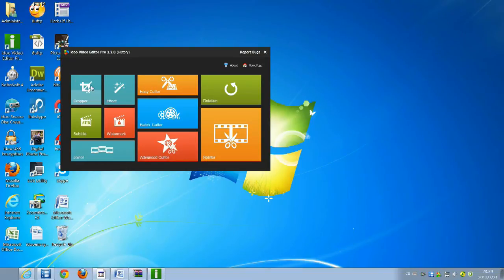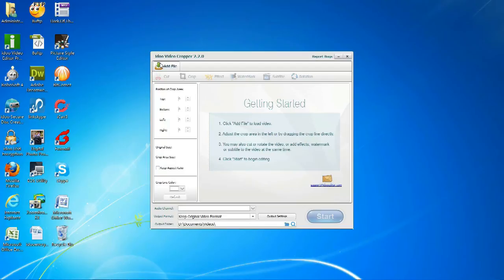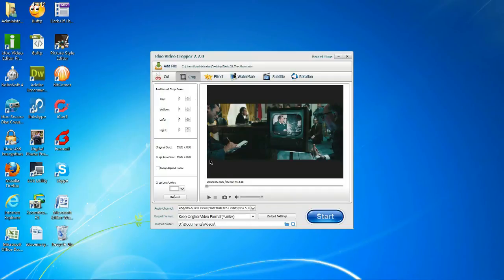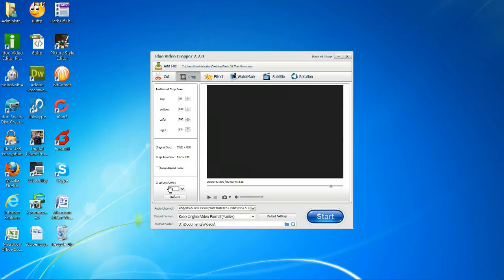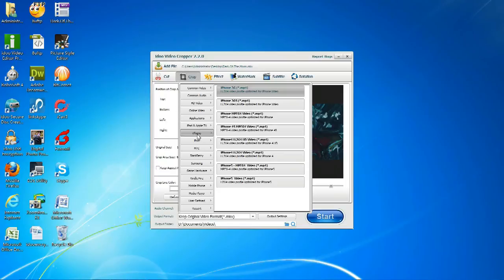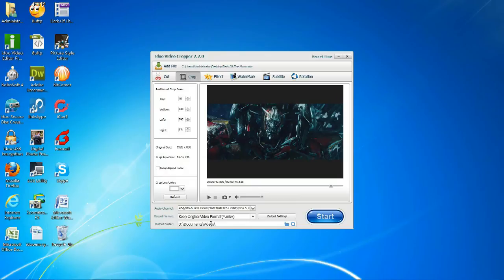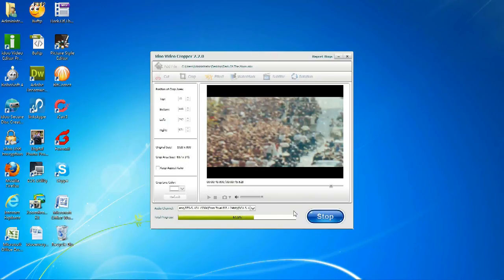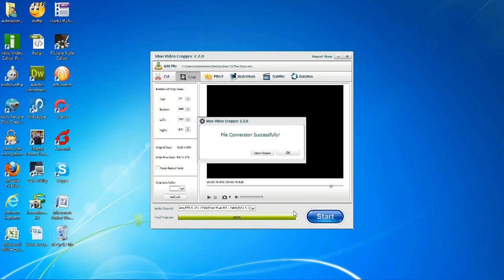how to simple crop video for youtube on windows ?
Video cropper is one task we have to finish sometimes. How to easy crop a video file ? It sounds difficult to crop video we need from the whole screen,
however it becomes an easy job with this free video cropper: idoo Video Editor. More than you expected, besides video crop, it has various functions and wide usage, which made it an outstanding video cropper online. Of course, it can not only crop video online, just try it, you will find it a great assistant to create your family video.

it can crop mp4 avi mkv video without converting,save more time!